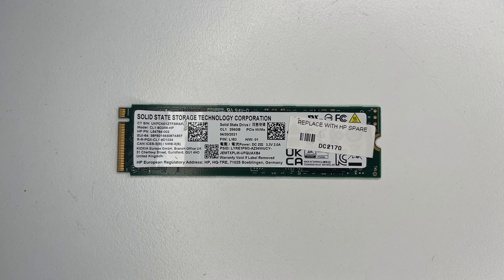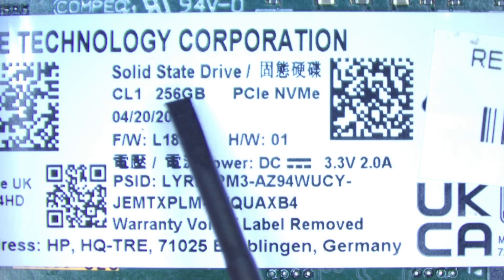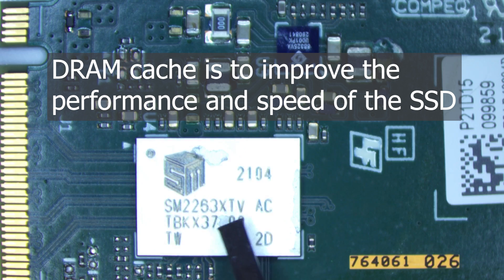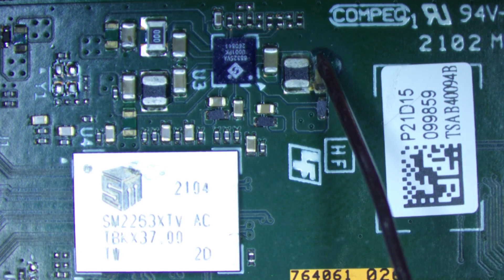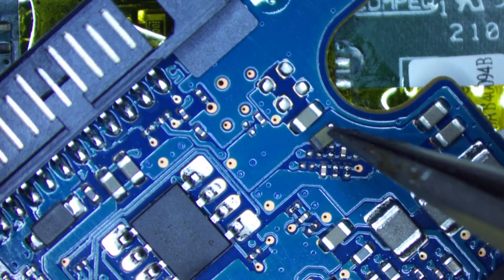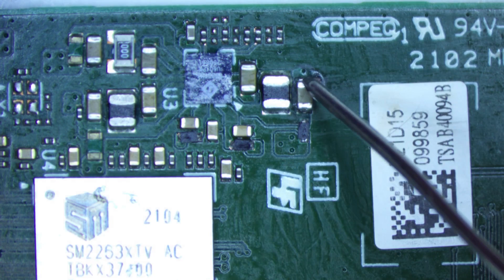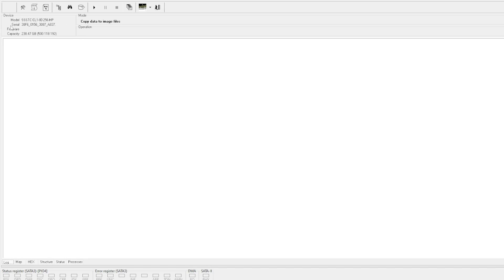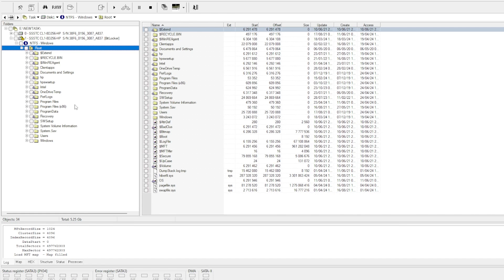SSD Bad Capacitor Repair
How to recover data from a SSD with a bad capacitor.